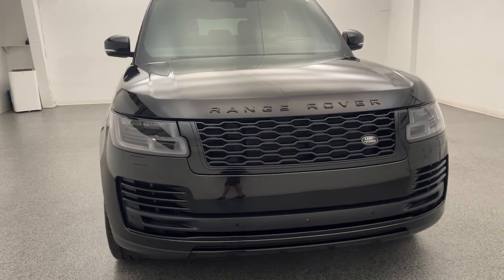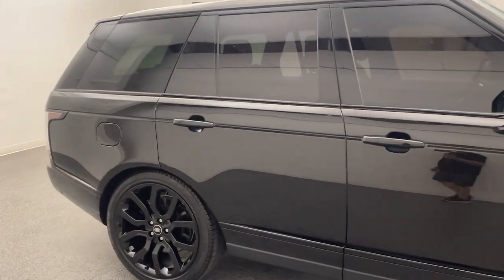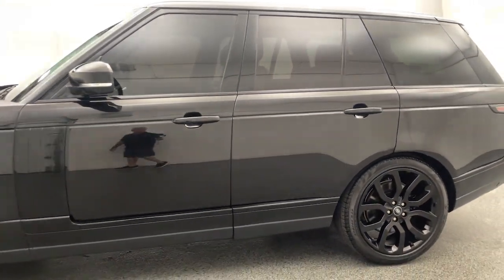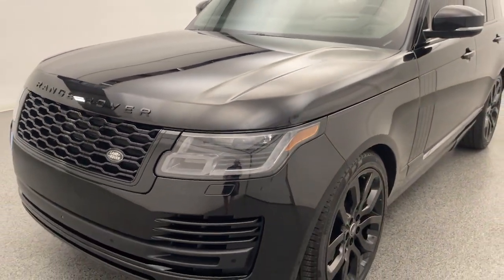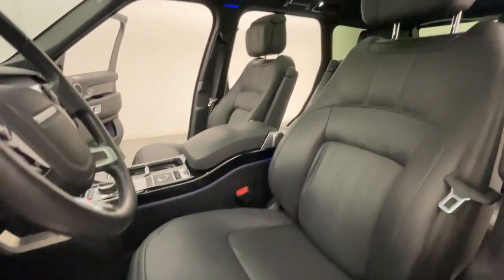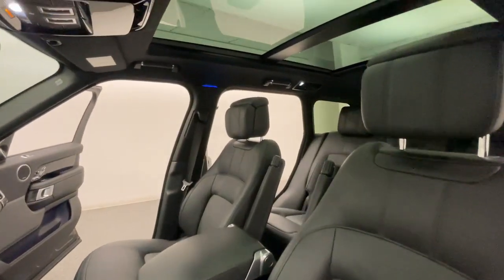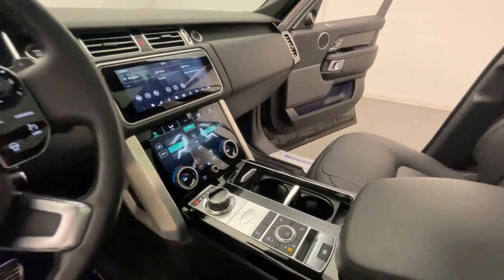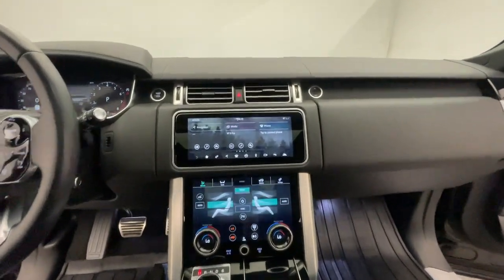2021 Land Rover Range_Rover Westminster MO Nixa, Springfield, Ozark, Branson, Joplin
Pre-Owned 2021 Land Rover Range_Rover Westminster available at Modern Motorcars located in 1856 N Deffer Dr, Nixa, MO, 65714. Servicing the  area.